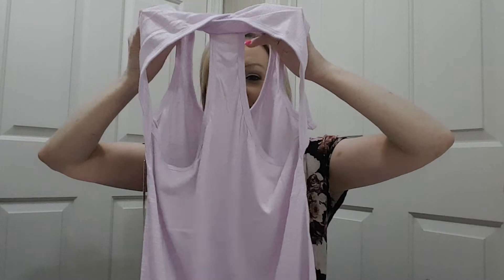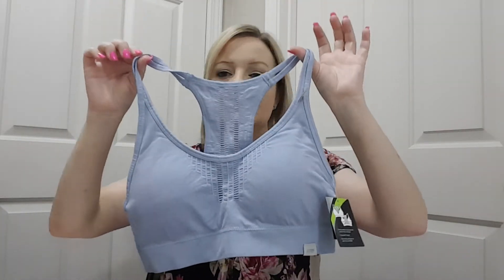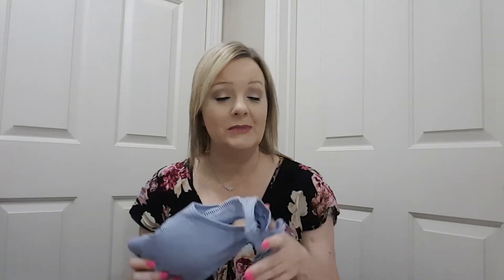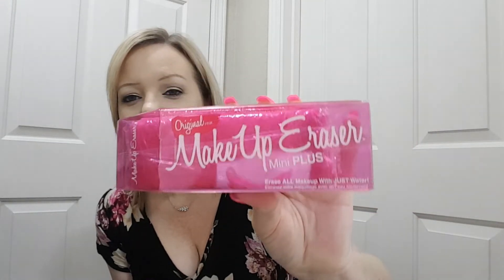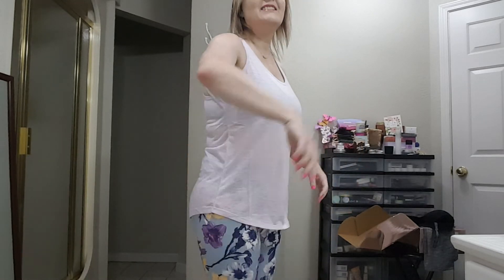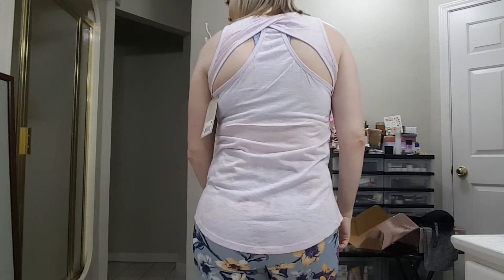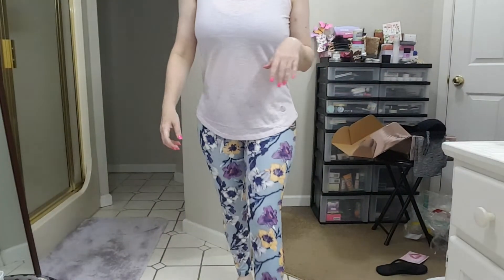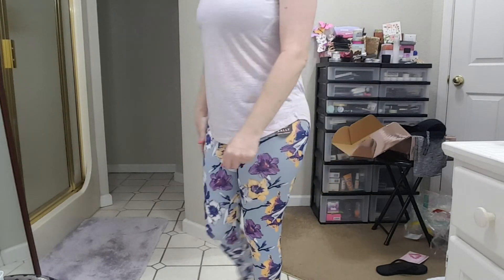ELLIE UNBOXING & TRY ON | APRIL 2019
if you use my link you will get 25% off your first order and I will get $10 if you choose the 3 item subscription or $20 if you sign up for the 5 item subscription. When you follow the link it will take you to Ellie and a code will pop up and you will enter it at checkout.